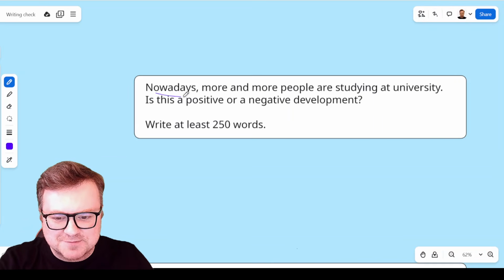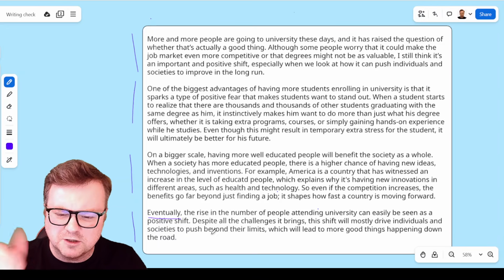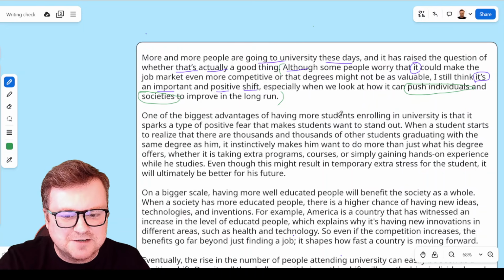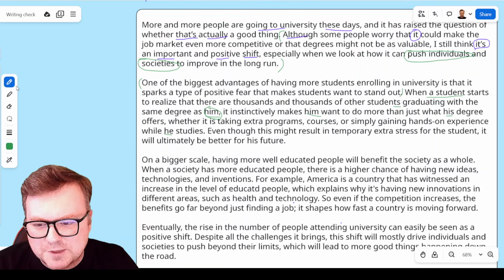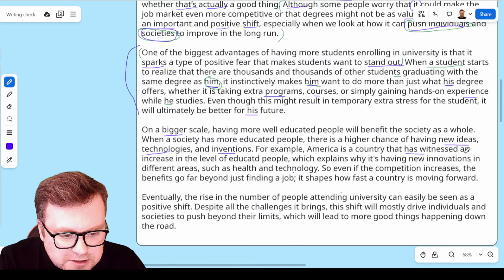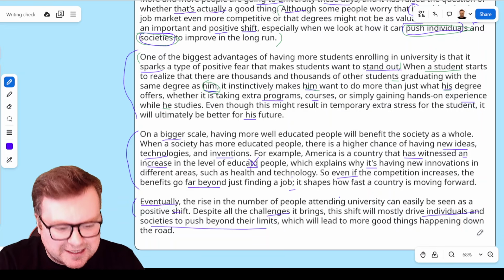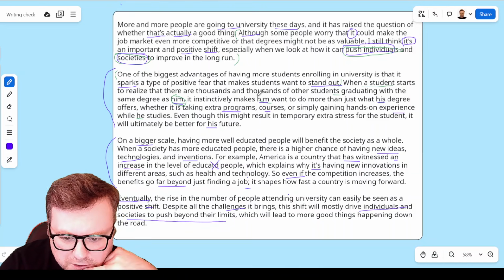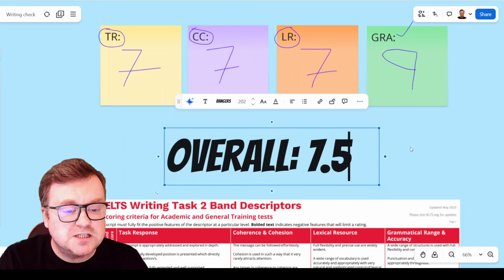IELTS essay check - 7.5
If you'd like to have a FREE practice speaking test with feedback, or a writing check, join my Telegram channel or Facebook group at

If you'd like a PAID practice speaking test / writing check, check out the price list